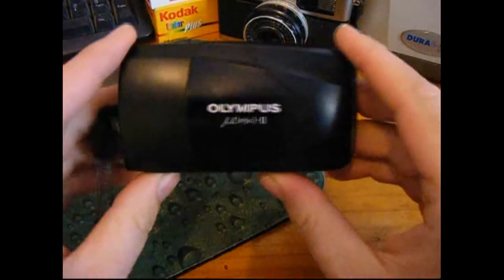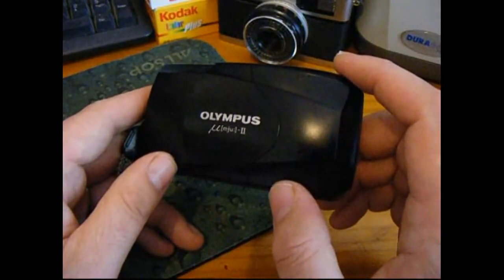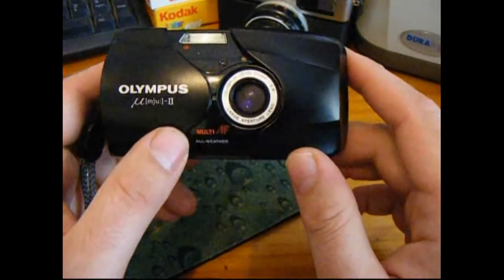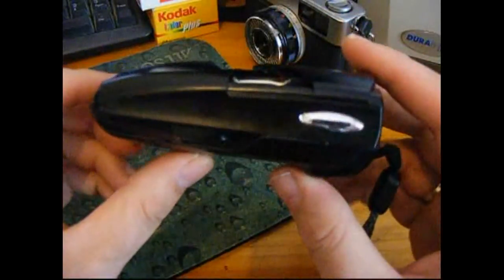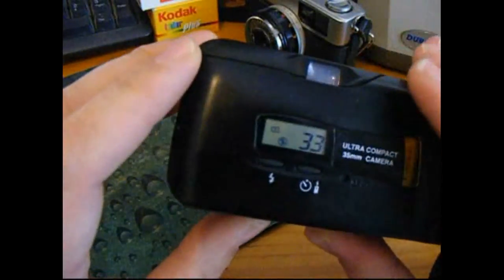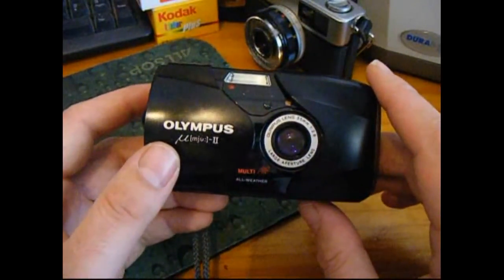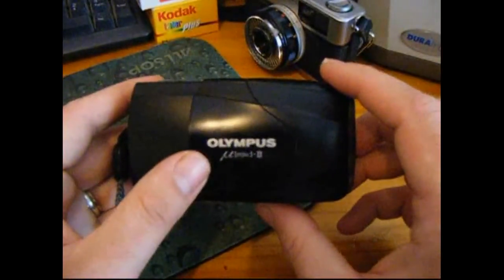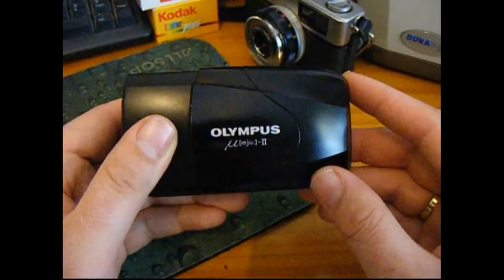Olympus Stylus Epic / Mju 2 35mm Film Camera Review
This is a little compact 35mm Film Camera that you simply HAVE to look out for at car-boot sales, charity shops, garage sales and flea-markets.

The Olympus Mju 2 (II) or Stylus Epic as it is also known as, had a beautifully sharp and fast lens. It's a fixed 35mm (no zoom) f/2.8. The camera is fully automatic, so all you've got to worry about is turning the flash off every time you open it up, then taking great photographs.

The Mju 2 / Stylus Epic looks very similar to inferior 35mm Compact Olympus cameras, so make sure you search hard and I'm sure you'll find one.

This example cost me £5 at a car-boot sale - a real bargain.

Thanks, Rob.